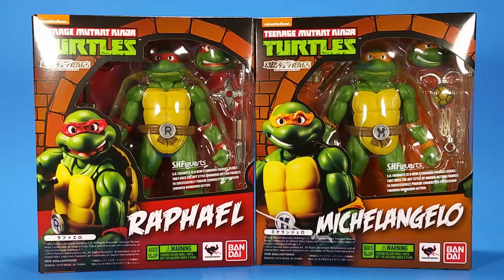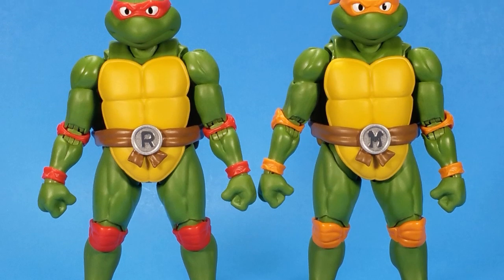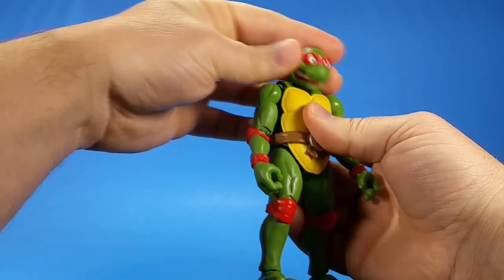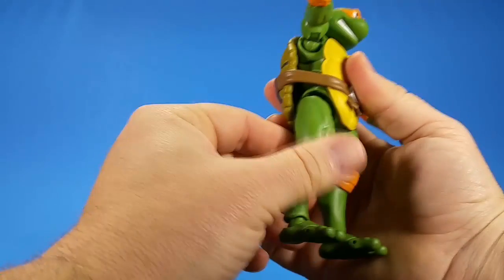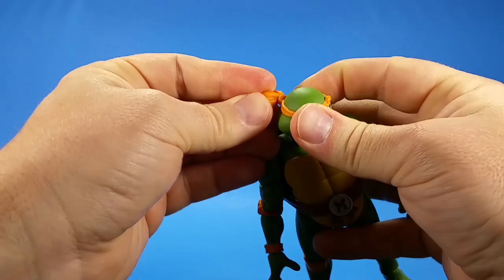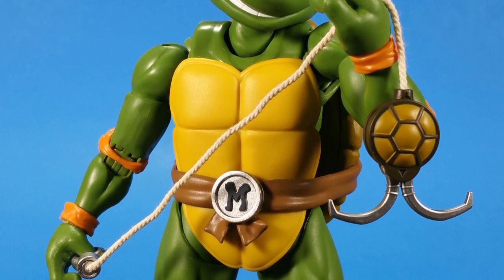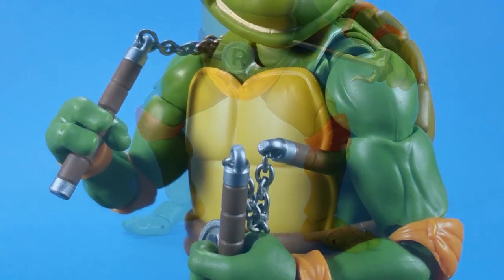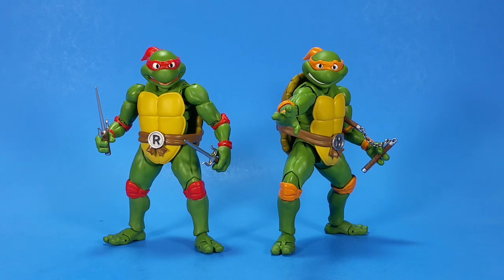Bandai S.H. Figuarts Teenage Mutant Ninja Turtles Michelangelo and Raphael TMNT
Hey, remember when I reviewed the Bandai S.H. Figuarts Teenage Mutant Ninja Turtles Leonardo? And my camera had just broke? And the colors were all weird? Here's my do-over, this time looking at the Michelangelo and Raphael action figures.